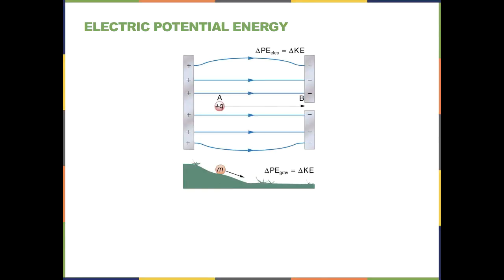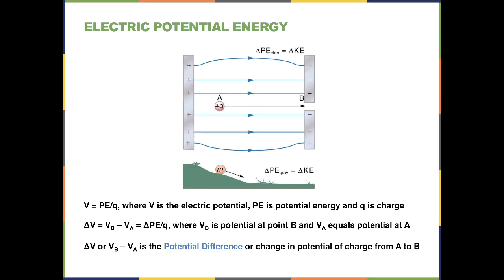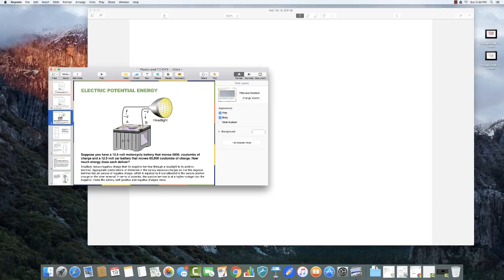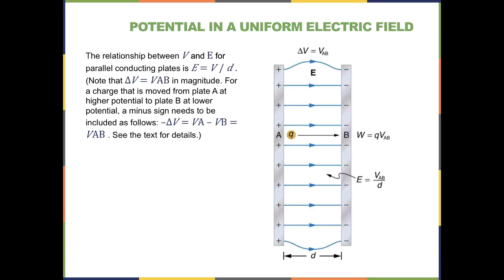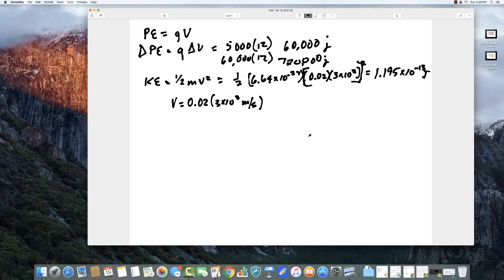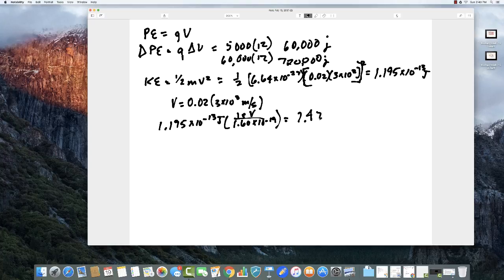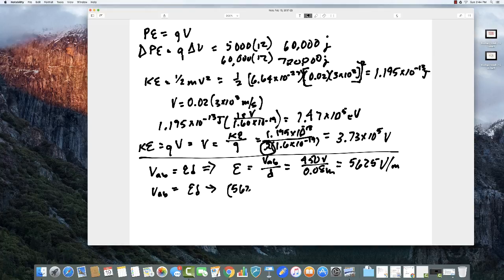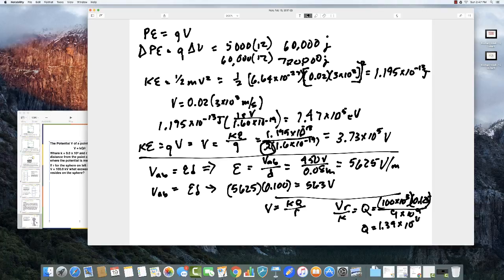Physics week 7 C 1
Mars Hill Physics Week 7 C Part 1